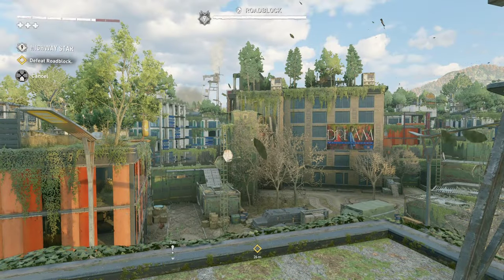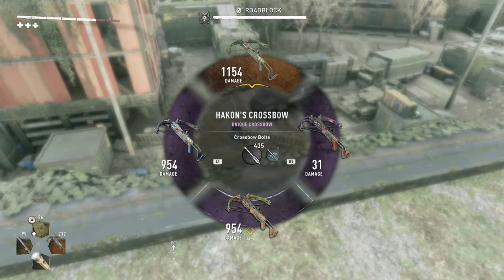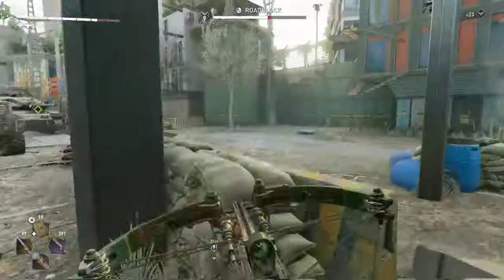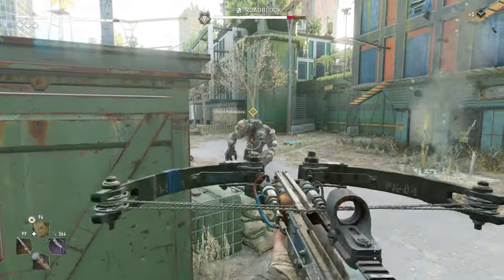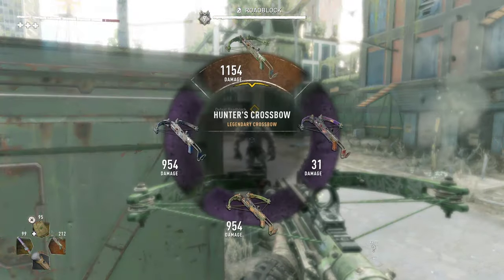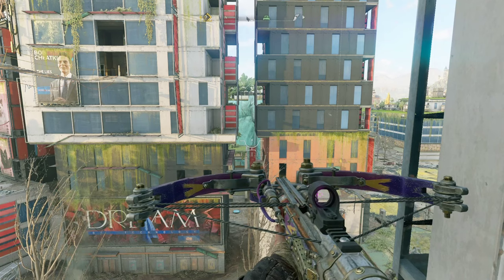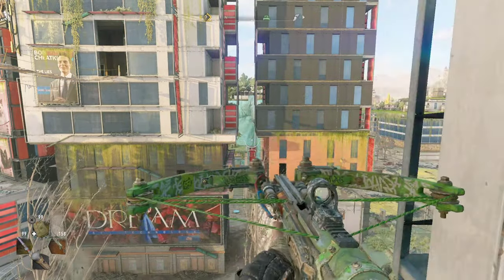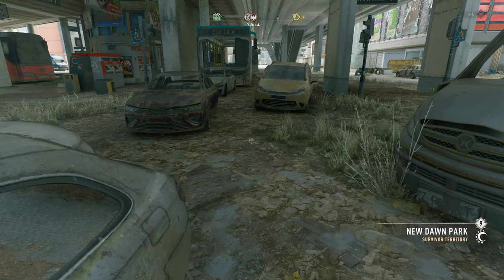What is the best Crossbow?? | Dying Light 2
Testing out 4 of the crossbows I have in Dying Light 2. Let me know down below what you think is the best in the game?